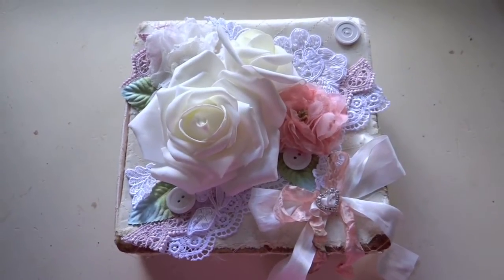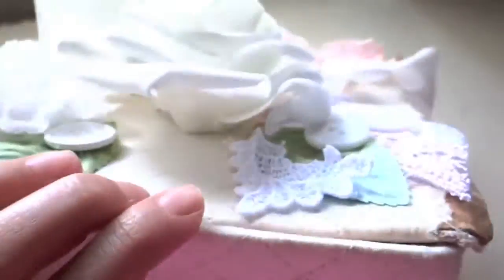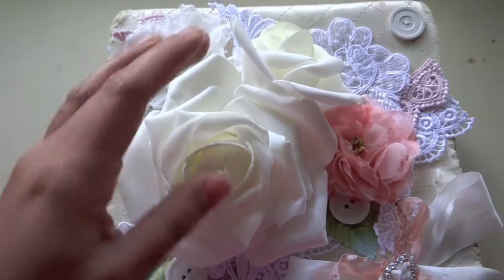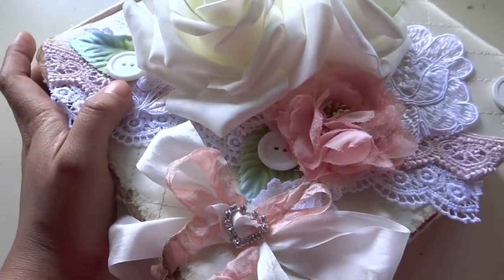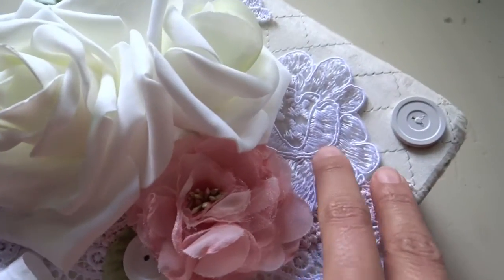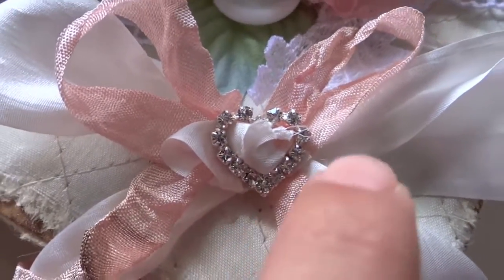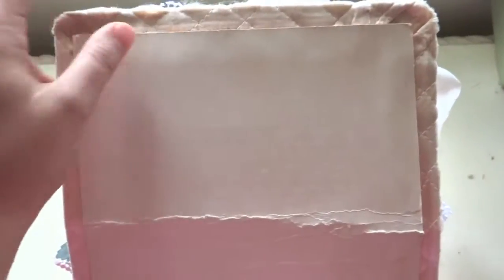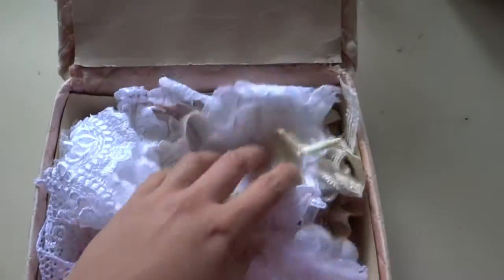Vintage Shabby Chic Box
HI Everyone! Its been awhile and I wanted to share with you this Vintage Shabby Chic box that I created for Thepiecebypiece Etsy Store.  I fell in love with this antique box and I had to altered it :) You can find the products I used on my blog below! Big hugz xoxo